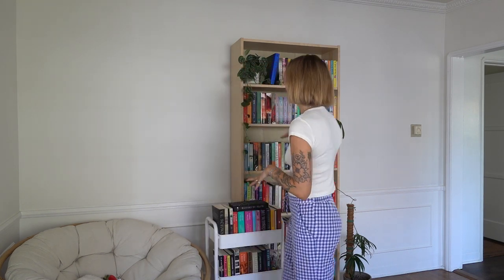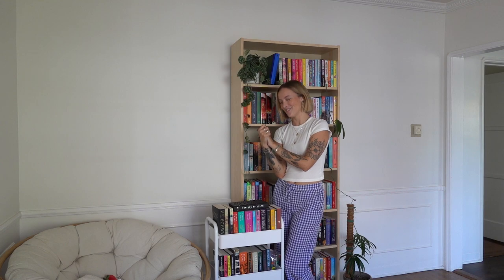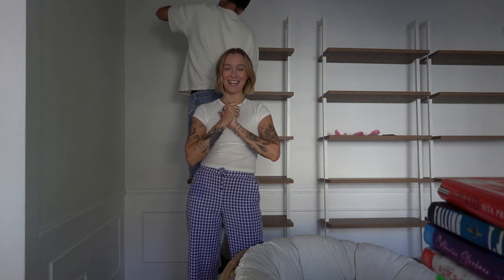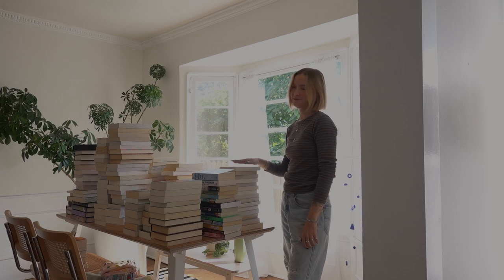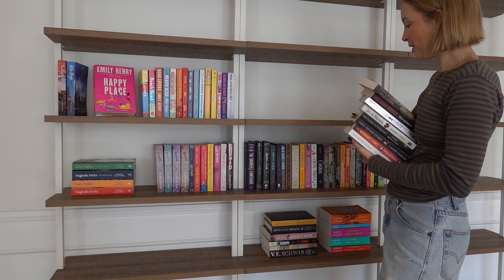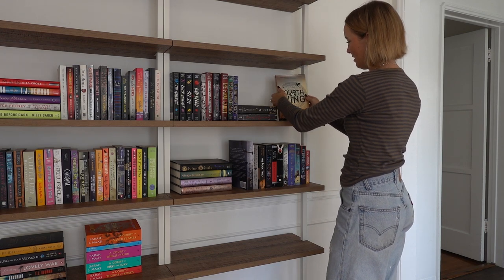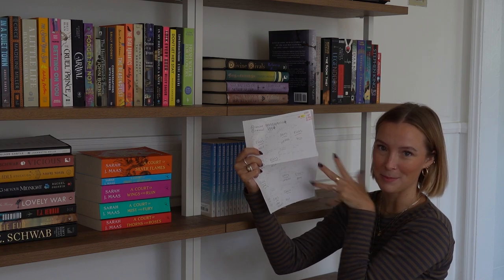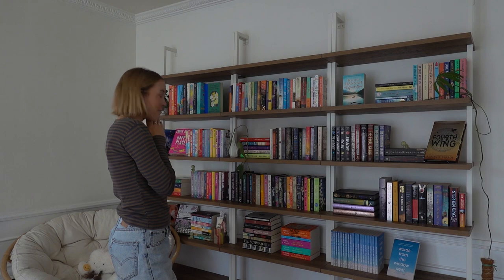setting up my dream home library ✨📚🪴📖✨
let's set up my new shelves for my DREAM home library. organizing my books, decorating, book chatting, all the things. will never get over my new reading corner!

✿ everywhere else you can find me on the internet ✿